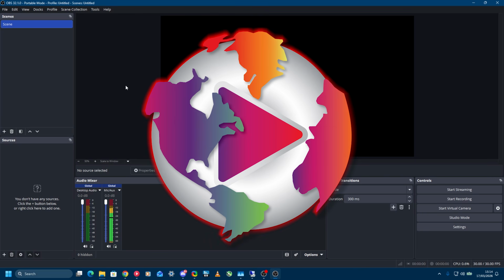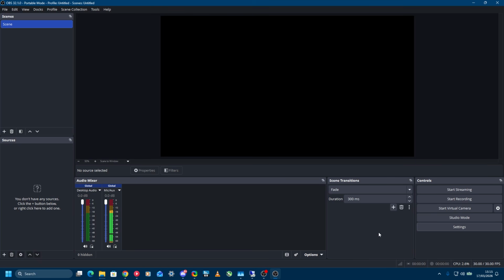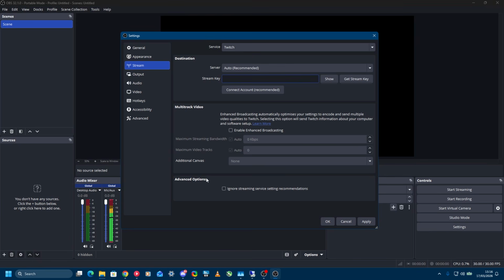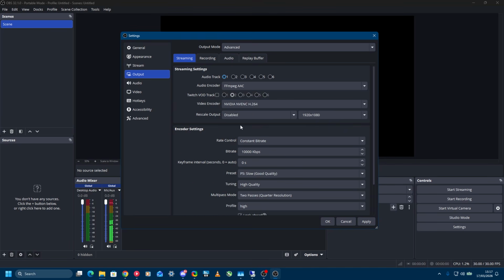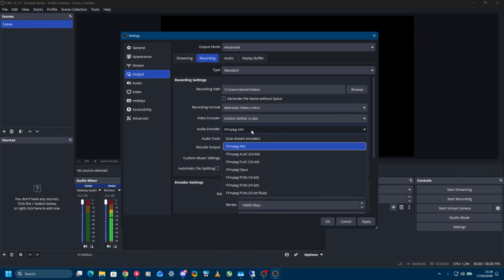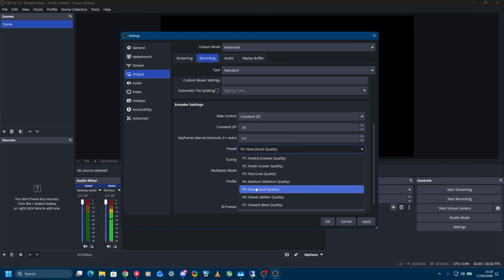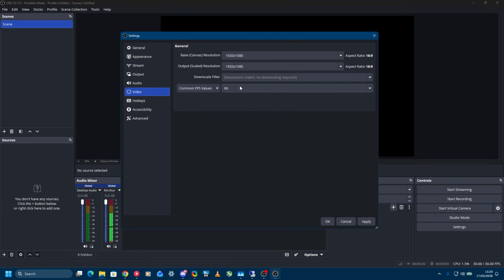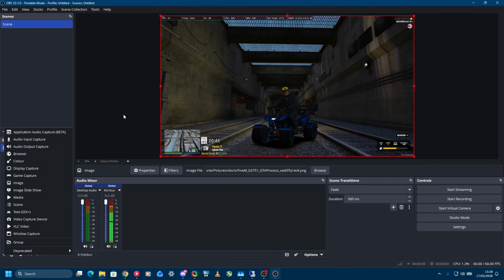OBS Studio setup tutorial version 32.1.0/32.1.1/32.1.2 for 1080p 60fps on nvenc h.264 2026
Hello guys, welcome to the video. My name is DANIELGDM180 99% of the time these streams and videos are NOT kid friendly so be warned.
If you would like to get in touch, or like to see what I am doing when I am streaming, Follow these:
Thank you all for the support, all is appriciated. Meaning your luck will last longer. While at it, Click that bell and press the like button.
Many Thanks,
Daniel
DANIELGDM180

ps.180 gang!!

0:00 Introduction
1:14 Initial OBS setup
2:16 Streaming output settings
3:25 Recording quality settings
4:35 Video and system settings
5:51 Audio tracks and wrap-up